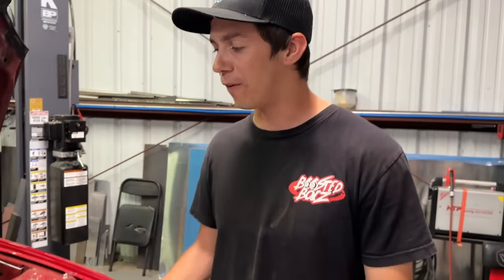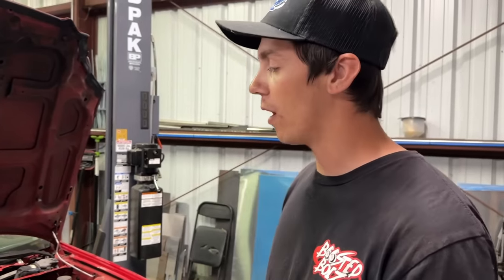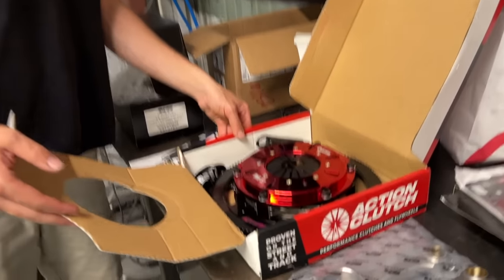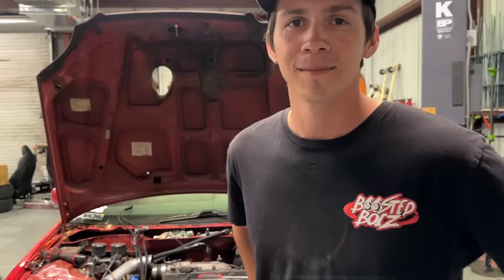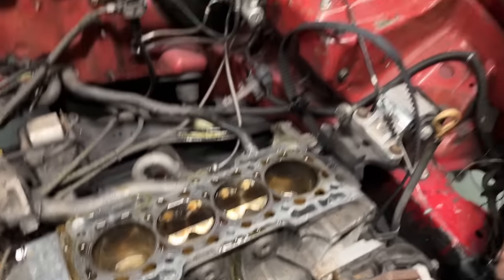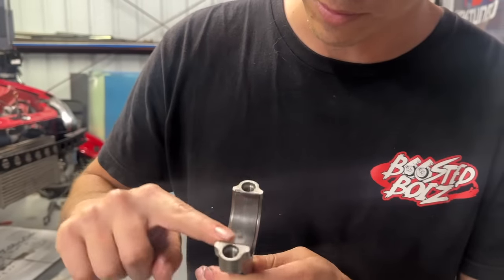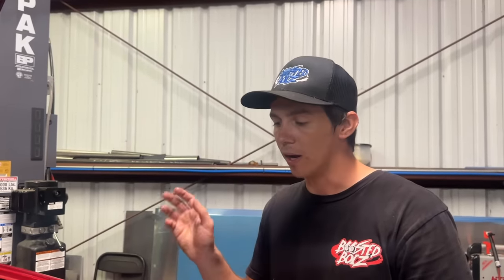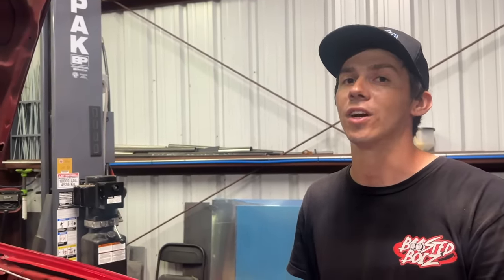Rebuilding The Hatch To Handle 1000Hp Overnight!